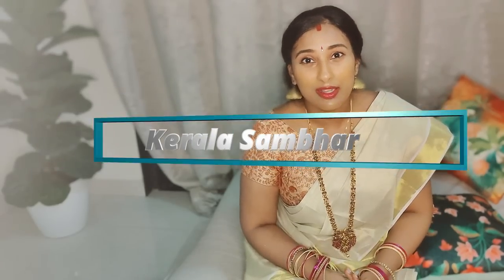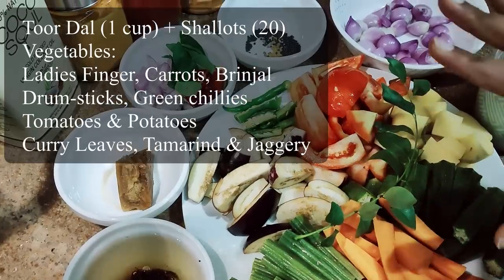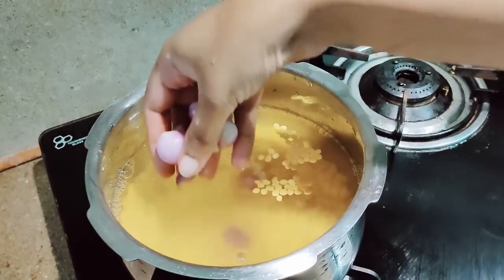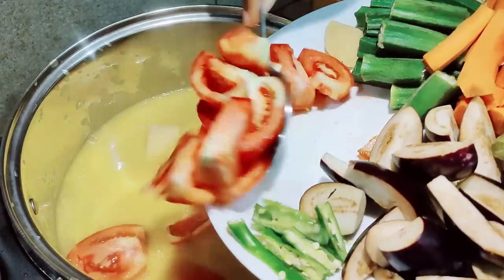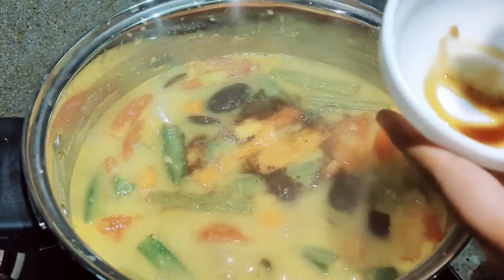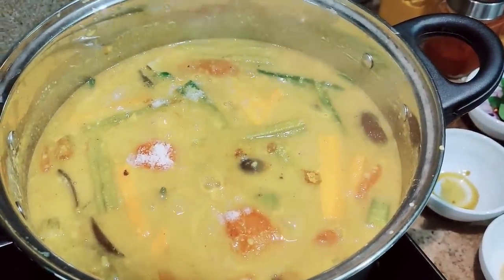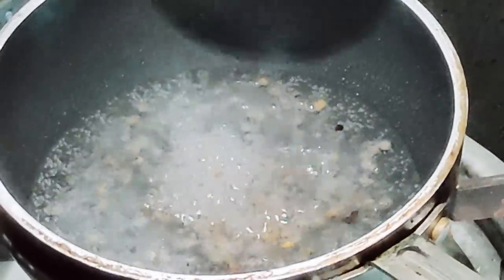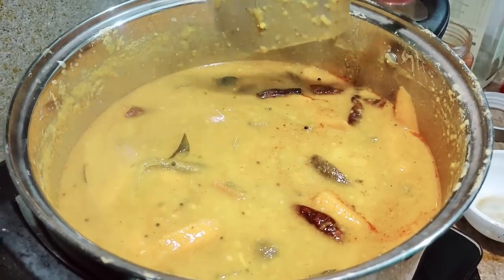Sadhya Special: Kerala Sambar | Shony Vlogs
Hi
Today I will be showing you an easy way to cook Kerala Sambar (Sadhya Special).
Sambar has many different versions within Kerala itself.
Today I will be sharing with you guys the sambar recipe of my region.